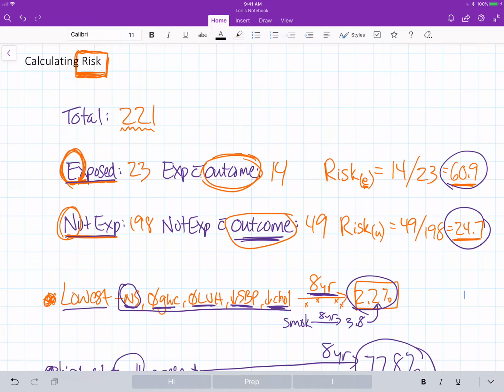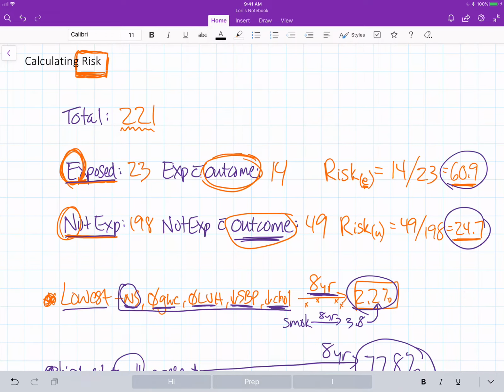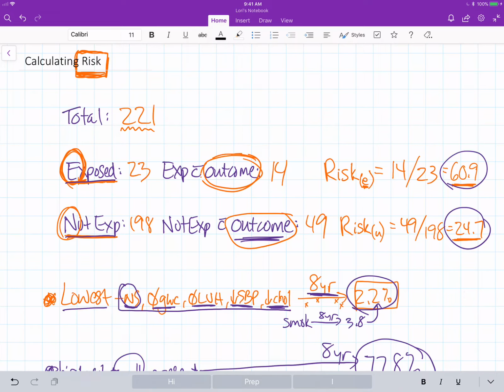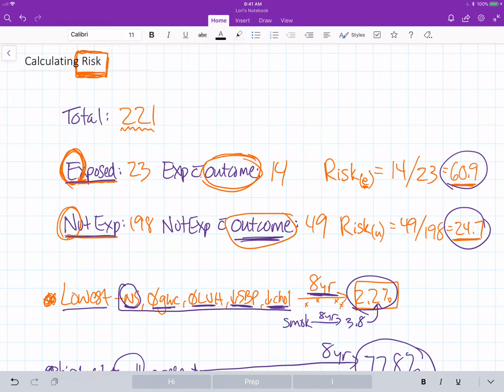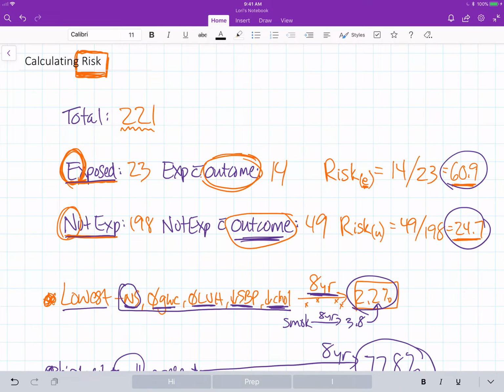Arranging cohort data 2 x 2